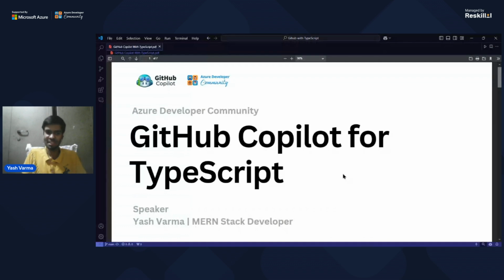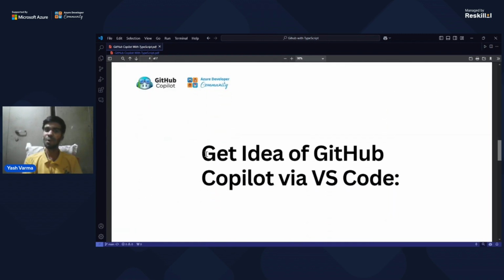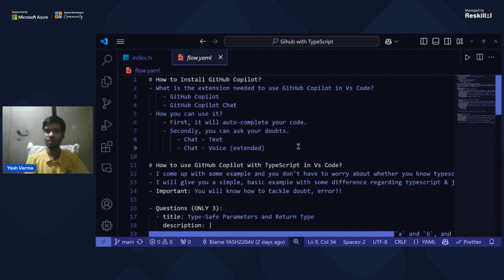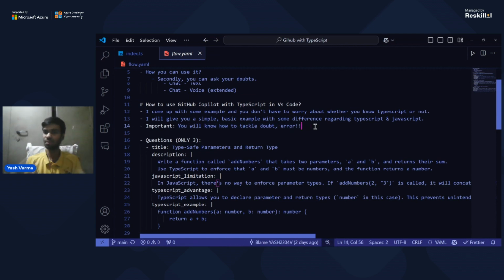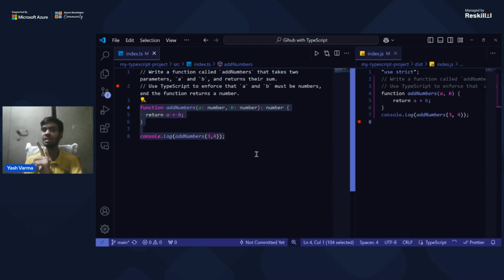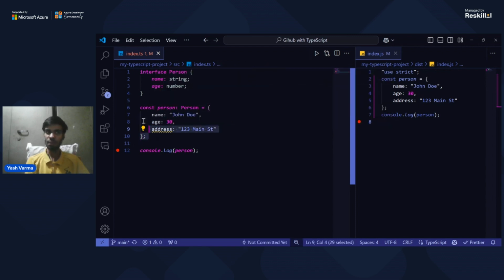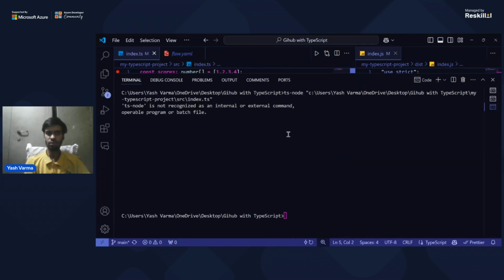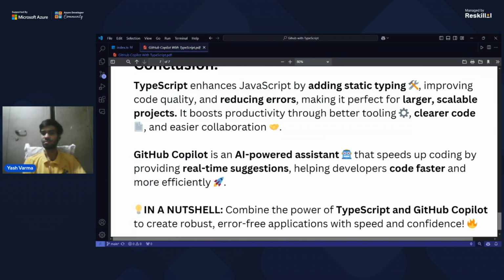GitHub Copilot for TypeScript/"non-.NET" | Season of AI 2.0 | Yash Varma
Welcome to a brand new episode of our Tech Podcast, featuring Yash Varma as we explore how GitHub Copilot is revolutionizing the world of TypeScript development in the Season of AI 2.0! In this episode, Yash dives deep into how GitHub Copilot, the AI-powered code assistant, is enhancing the experience of TypeScript developers, making coding faster, more accurate, and more efficient.

Whether you're building web applications, server-side solutions, or complex JavaScript frameworks, GitHub Copilot for TypeScript is designed to streamline your development workflow. Yash highlights how AI-driven code completions, intelligent error detection, and contextual suggestions enable developers to focus on higher-level tasks and reduce the burden of writing repetitive code. As part of the Season of AI 2.0, GitHub Copilot continues to evolve with new features tailored to help TypeScript developers work smarter and more creatively.